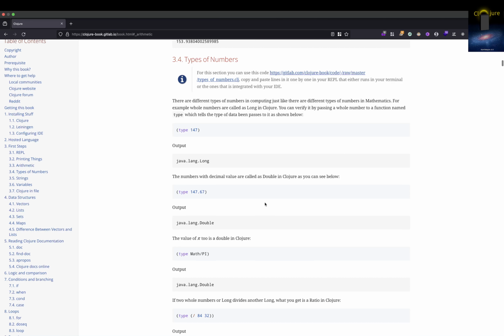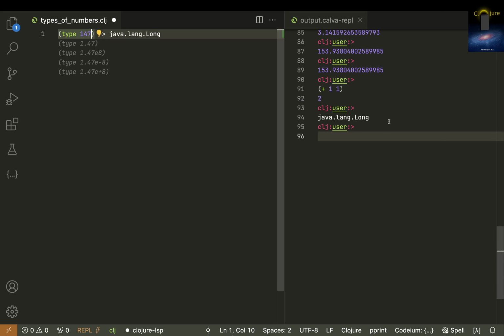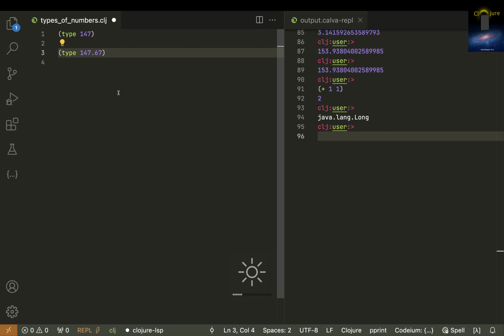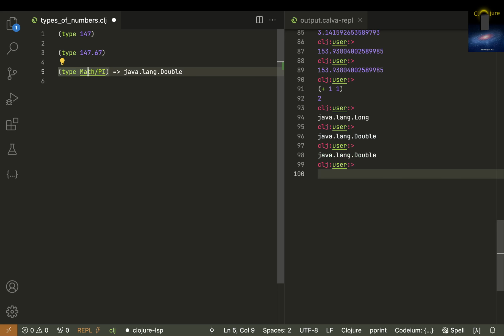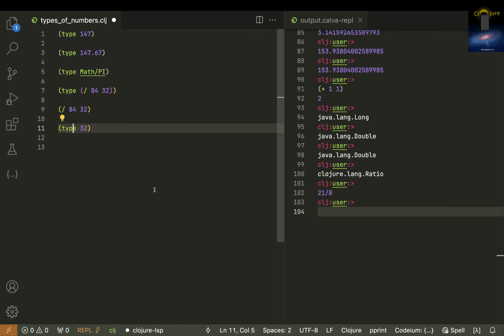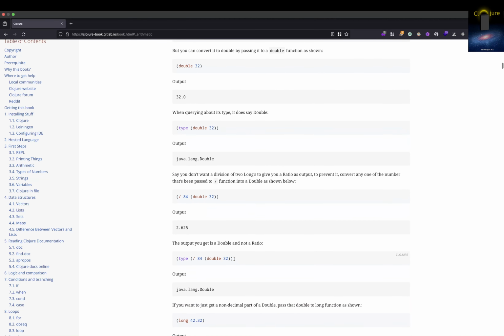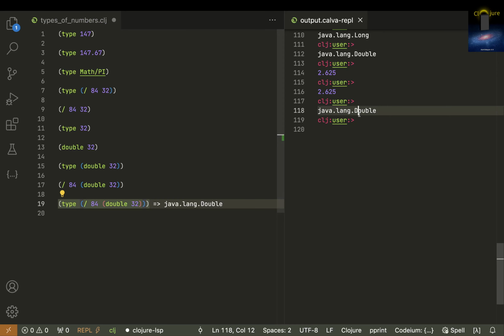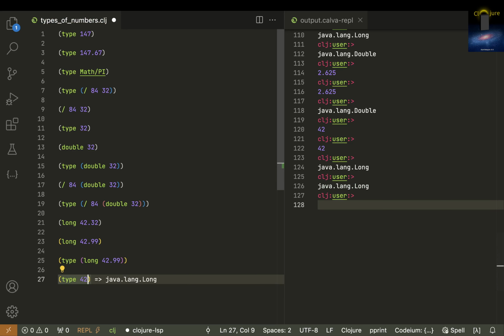Learn Clojure – Types of Numbers